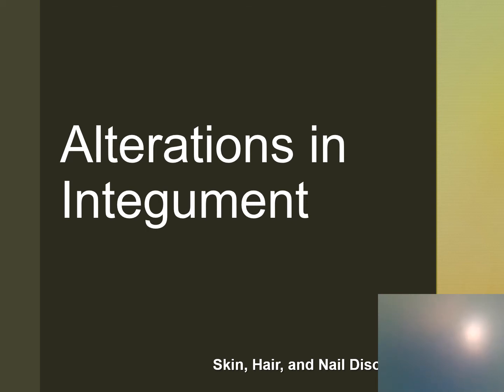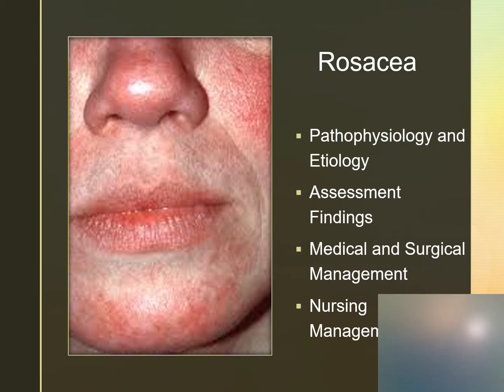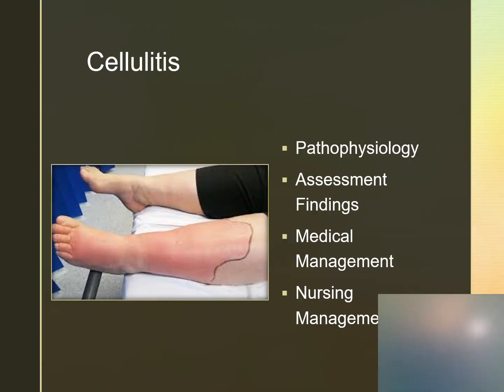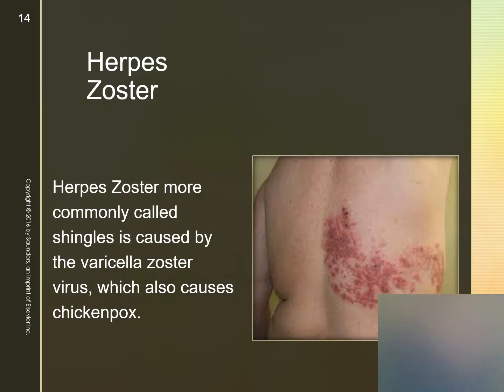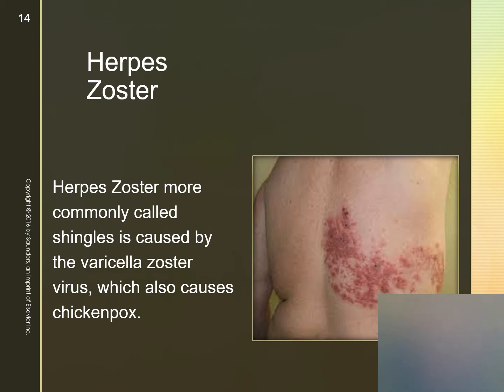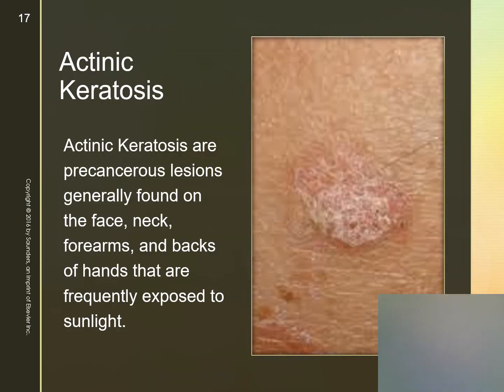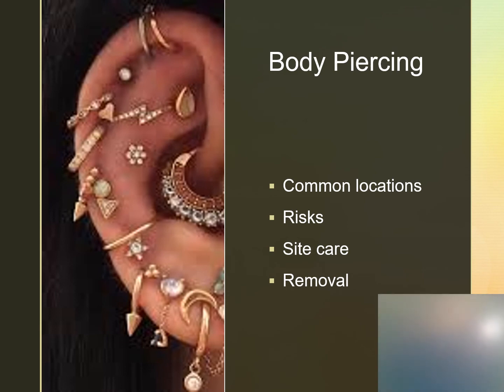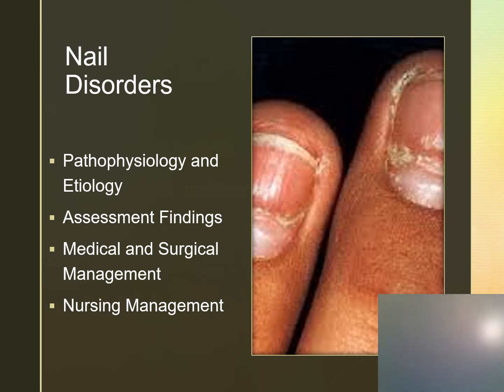Skin, Hair, and Nail Disorders